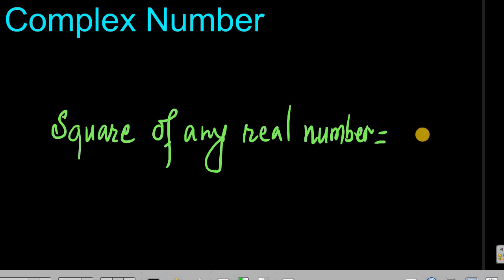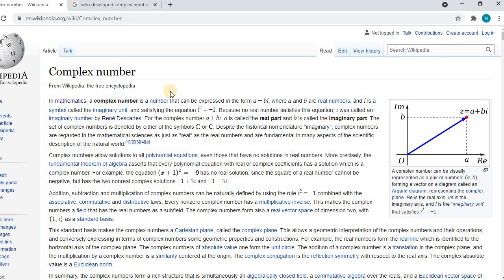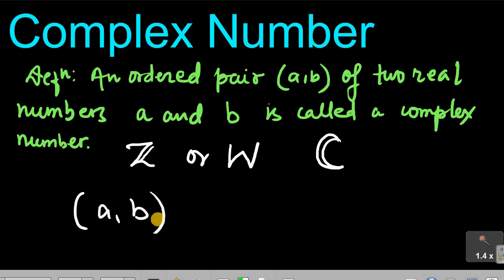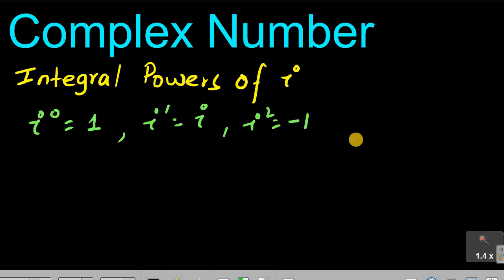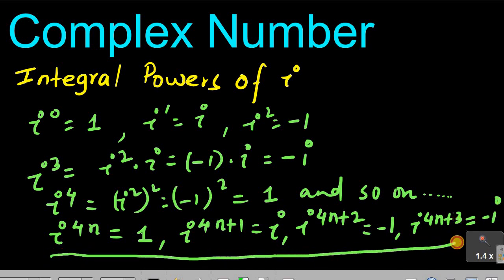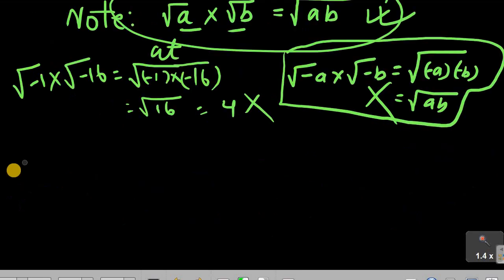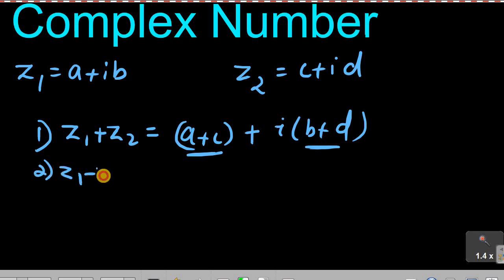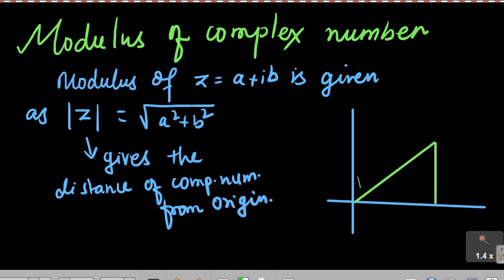Complex number theory | Basic Concept of Complex Number by ZeroSir